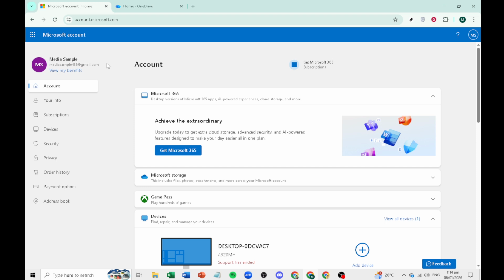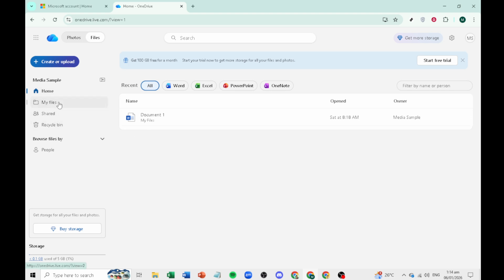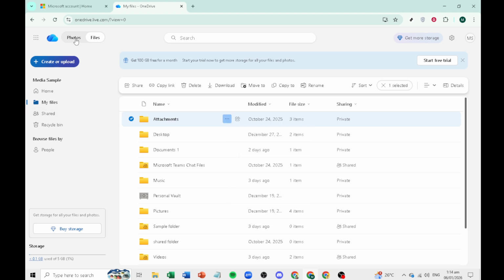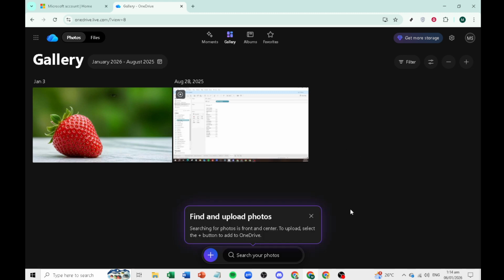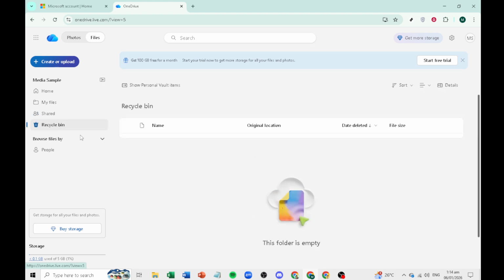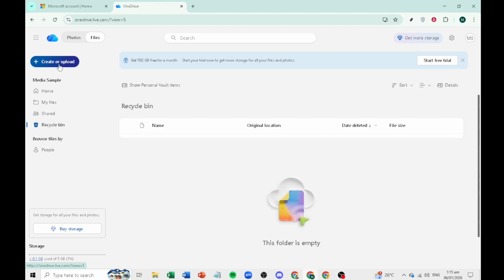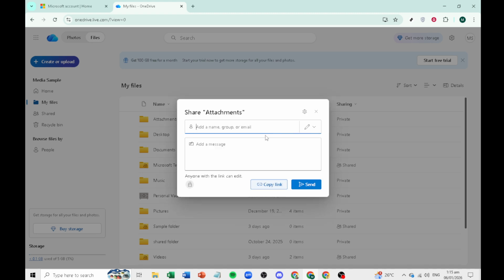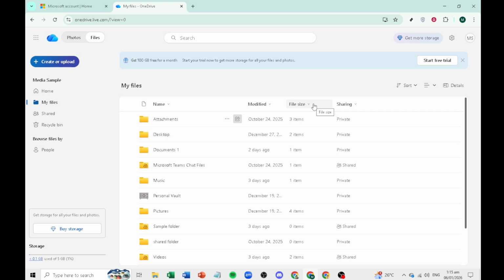How to Use Microsoft OneDrive Tutorial 2026 Windows 10 & 11 [Full Guide]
In today's video we cover: how to use microsoft onedrive tutorial 2026, onedrive tutorial windows 10 and 11, microsoft onedrive full guide 2026, how to use onedrive on windows 10, how to use onedrive on windows 11, onedrive setup step by step, onedrive sync files windows, microsoft 365 onedrive tutorial, onedrive file sharing guide, onedrive backup and restore windows, onedrive tips and tricks 2026, onedrive beginner tutorial, microsft onedrive, one drive windows tutorial, onedrvie guide